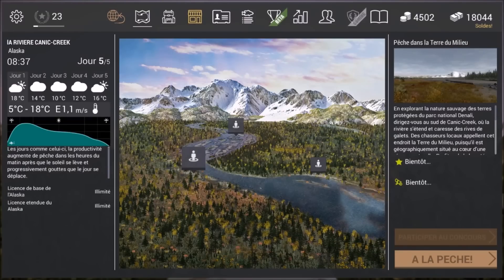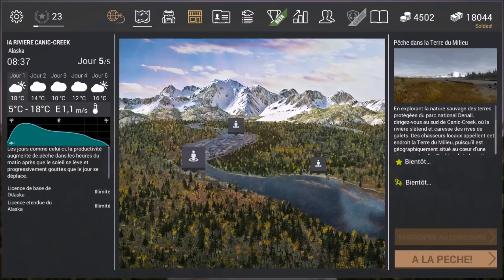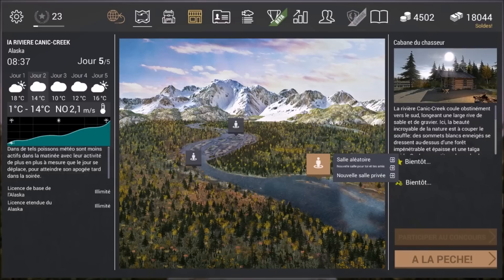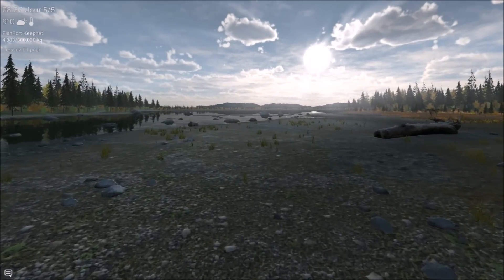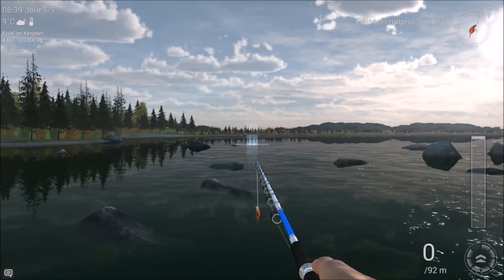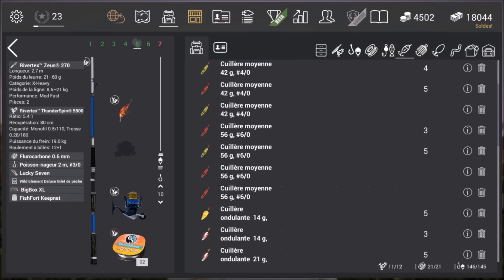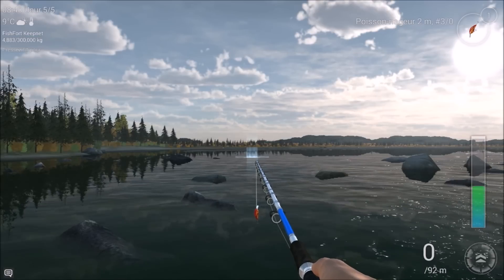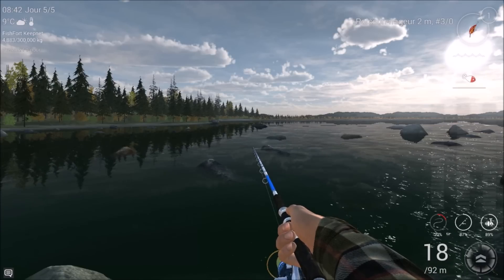Fishing Planet. Saumon du Pacifique unique d'Alaska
Tuto indiquant comment pecher le saumon du Pacifique unique en Alaska.